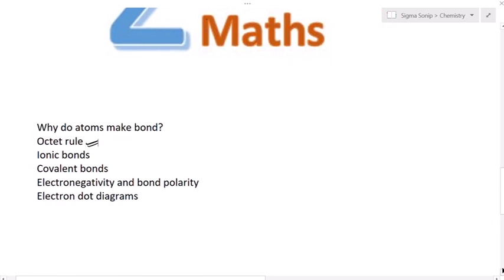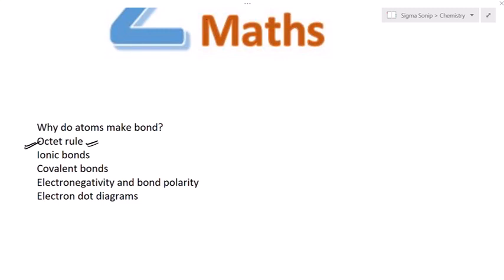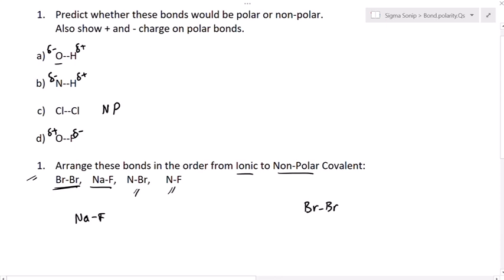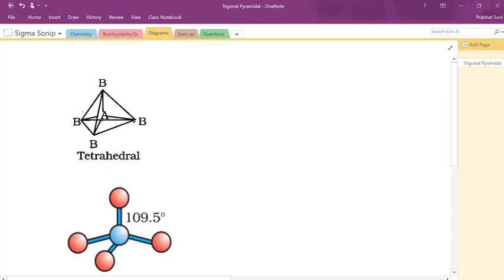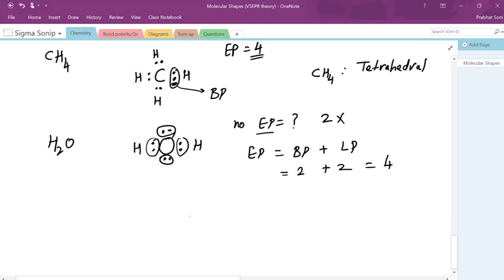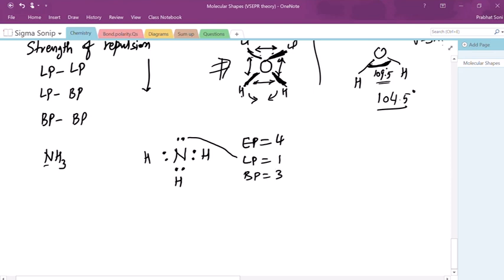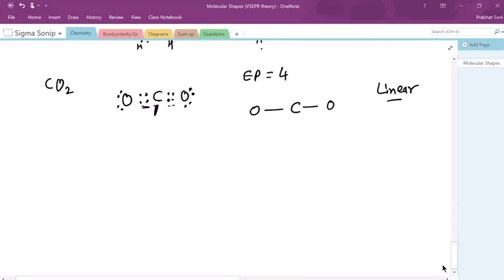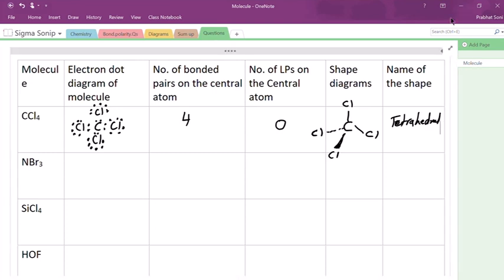5) Molecular Shapes VSEPR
Covers determining molecular shapes using VSEPR theory